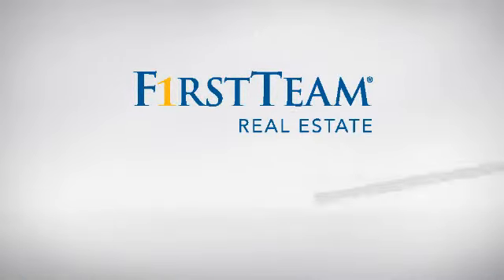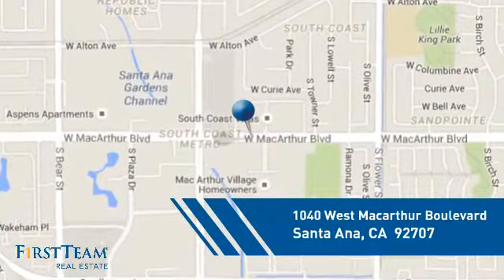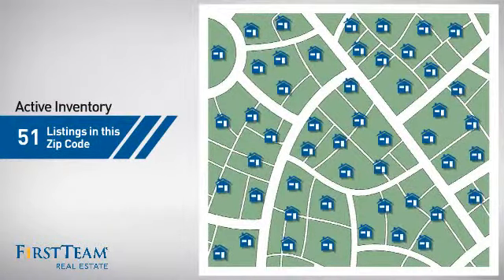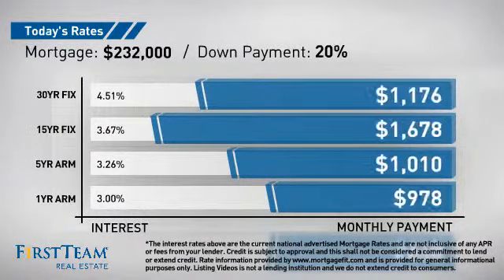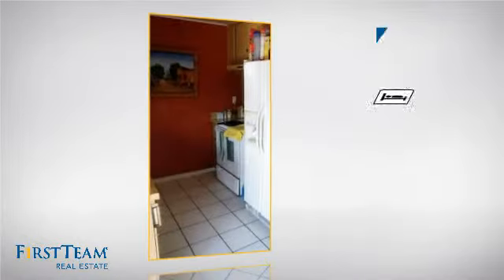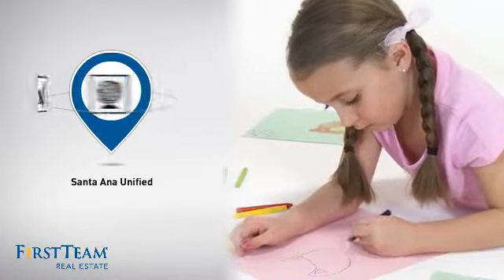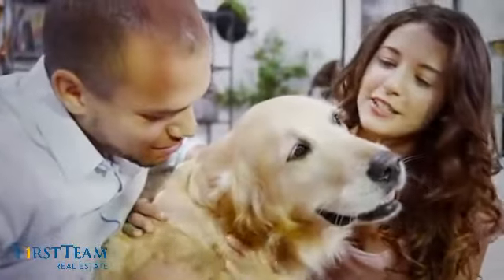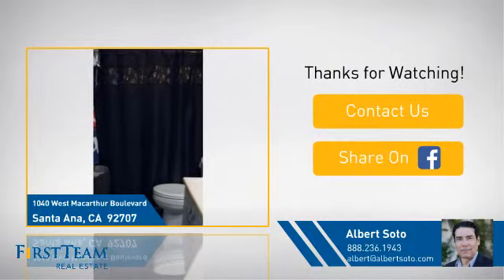1040 West Macarthur Boulevard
Charming ground level 2br 1 ba condo in MacArthur Village. This is unit with great potential in need of a little TLC. MacArthur village is a resort living style community close to South Coast Plaza Area. This community offers a guard gate entrance with numerous amenities including three pools, lighted tennis courts, a gym, volleyball and basketball. You can also enjoy a clubhouse, BBQ areas, and fantastic array of walk to eateries and shopping. The unit provides spacious enclosed back patio, a 1 carport space with storage and a community laundry within steps. Stop by to see it and donâ€™t miss South Coast Plaza, the Segerstrom Centers for the Arts, the South Coast Repertory and so much more!